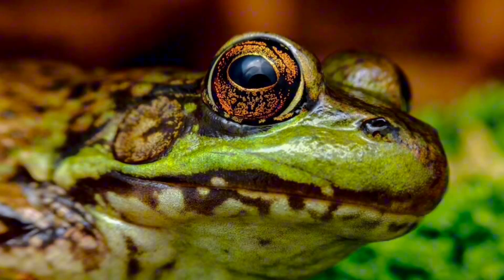Prehistoric Monster Fish Sighting - Watch IN AWE!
Grab your favorite fishing rod, fishing reel, fishing lure, hook, bobber, braided fishing line, fishing gear and fishing tackle to catch monster big fish for a viral reaction video on youtube, tiktok, google, facebook, Instagram reels and twitter.  We don’t need chat gpt or open ai or ai or ai tools to catch fish when you like our fishing tips and how to fishing hacks every time for the best fish.
Use your googan lab new baits and fresh bait, cut bait, live bait and jig trailer or football jig with fishing scents, your filthy frog, krackin craw, lunker log and saucy swimmer, senko, strike king, zman lures, okuma and kastking and st croix rods and okuma and zebco for the best fishing fun and fishing success.  Smash the like and subscribe button and follow us through pristine nature and virgin nature and the lush woods of fall ambiance to the fishing lake for the best spring summer fall and winter fishing on youtube.